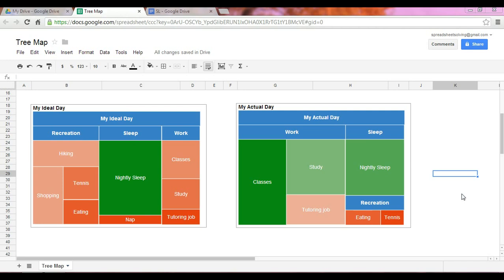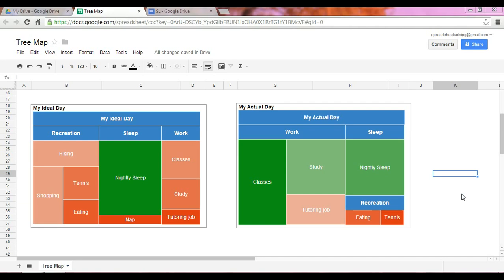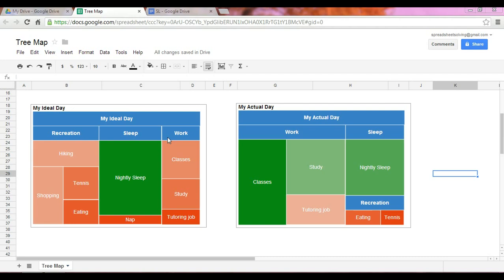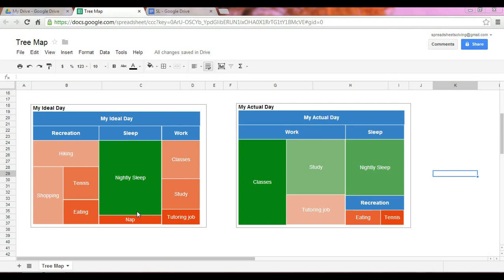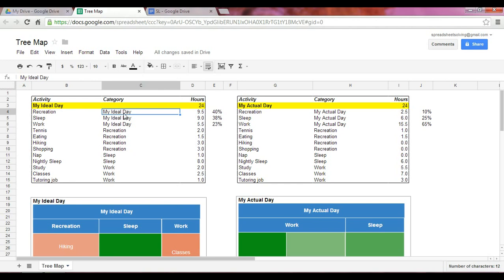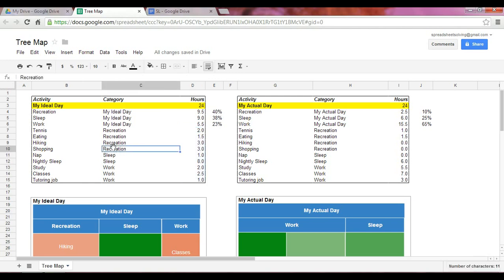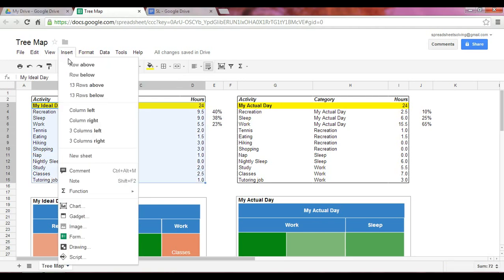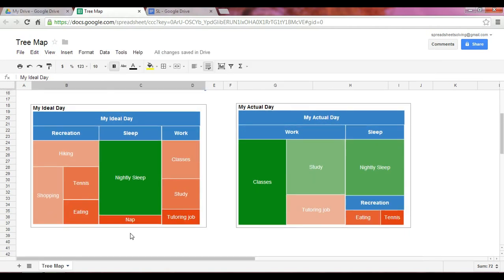Tree Map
Discover the Tree Map.  Select the HD quality option for the best full-screen viewing experience. for more videos and tutorials!

Here is the link to the Google spreadsheet.  To edit it, first log into your Google accoutn and save a copy onto your Google drive.